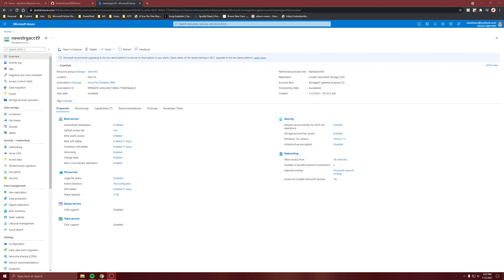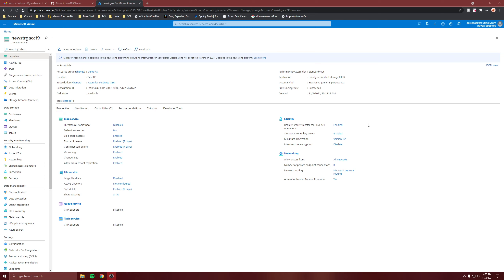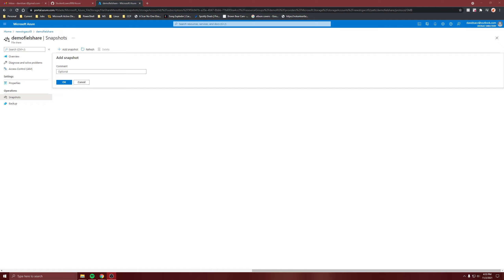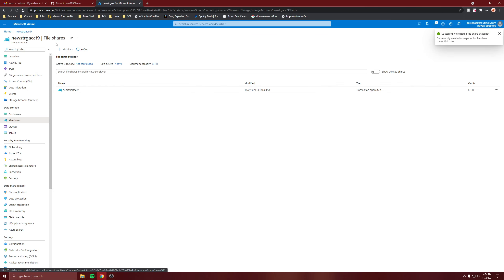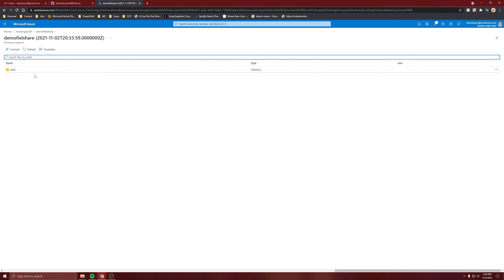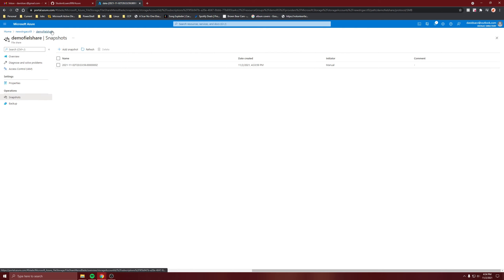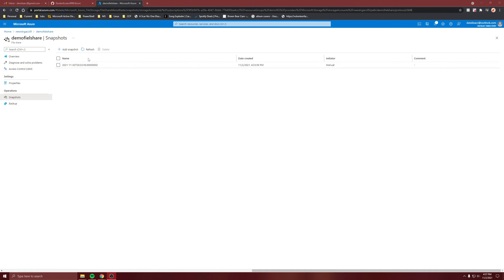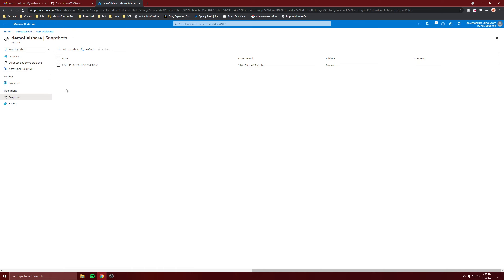Storage - File Share Snapshots